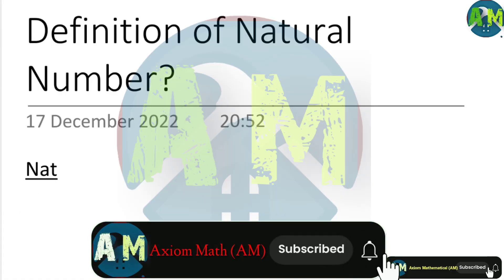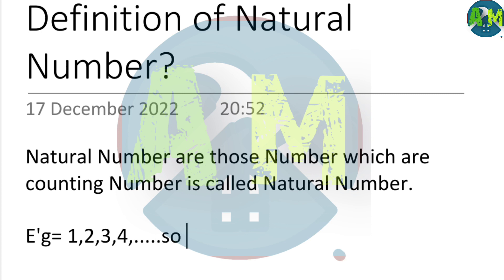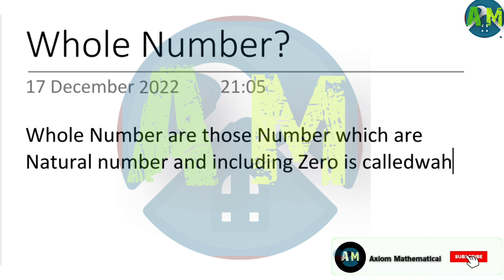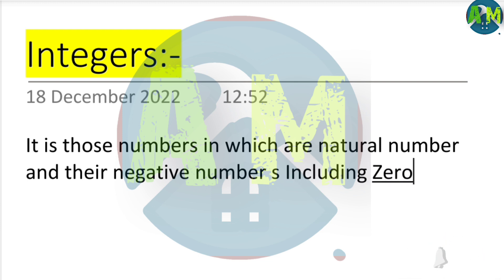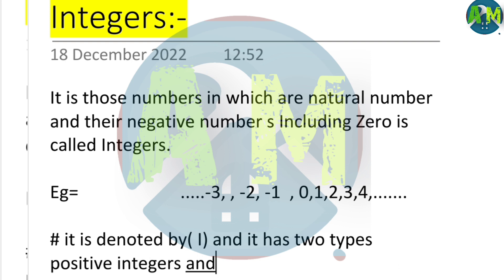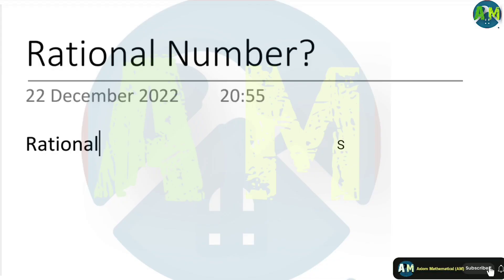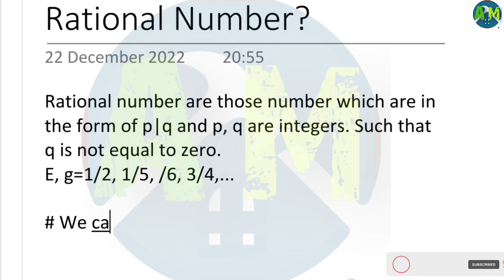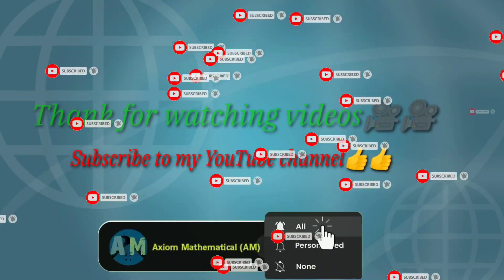Definitions of |Natural number |Whole Number| Integers| And |Rational Number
Some Definitions :-
 whole numbers
natural numbers
 integers and
rational number
Composite numbers
 even numbers
 odd numbers
 odd number
Defination of whole number and natural number
 write the natural number
What is natural numb
what odd and even number
 internal number
 natural number
 tet maths solved question paper in hindi
 tet math question in hindi
Number System in Hindi
number system in English
number system alp cbt 2
smart study for career
how to find sum of n natural numbers
 how to find n even natural numbers
 how to find odd natural numbers
 what are natural numbers
Algebra (Field Of Study)
what is whole number
Define prime number
prime number and composite number
 define composite number
Composite number
defination of odd number
natural numbers with examples
natural numbers definition
definition of natural numbers in hindi
natural numbers kya hote hain What Is Natural Numbers Natural Numbers Kya Hote Hain